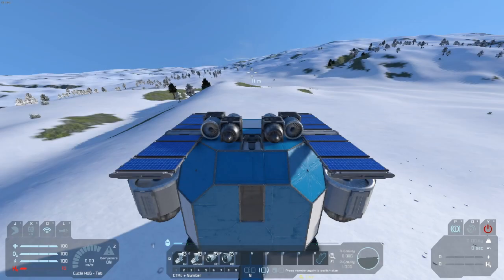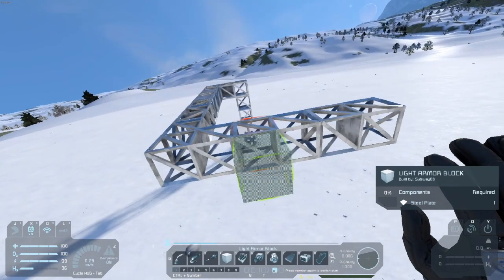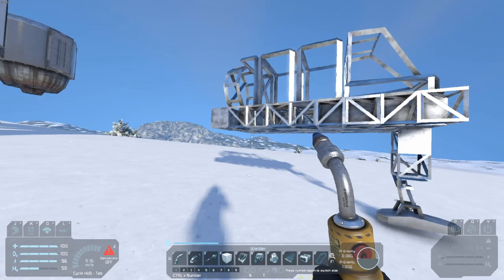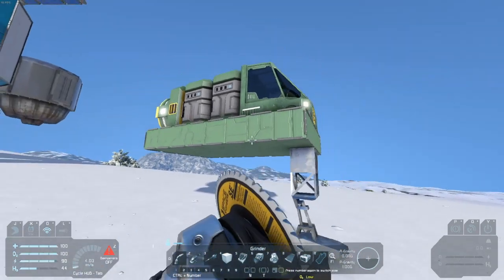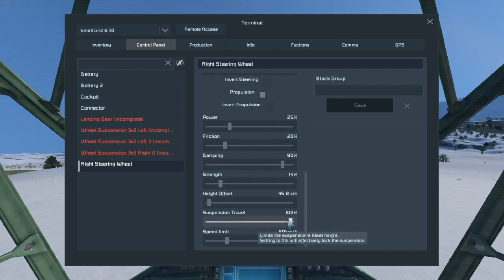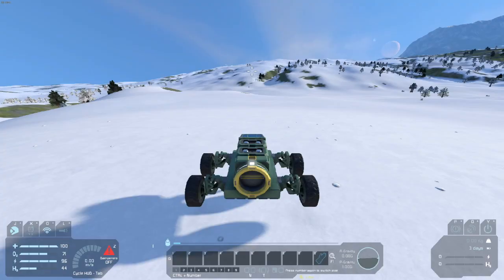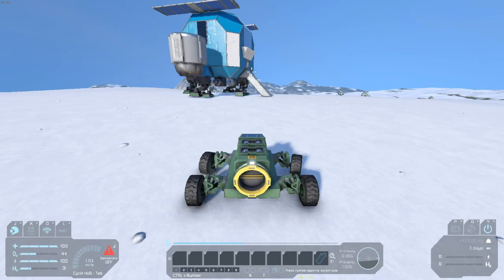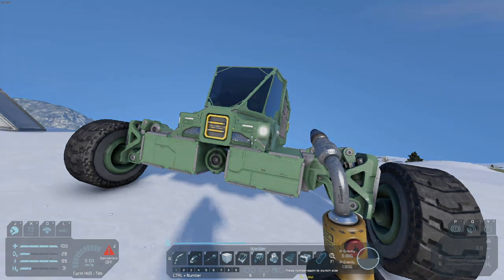Let's Play Space Engineers | Episode 3 | Building the Rover!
Time to finally build the rover that will help us find new resorces!